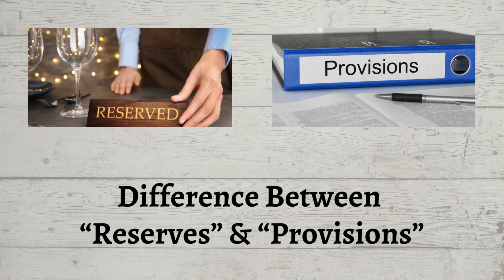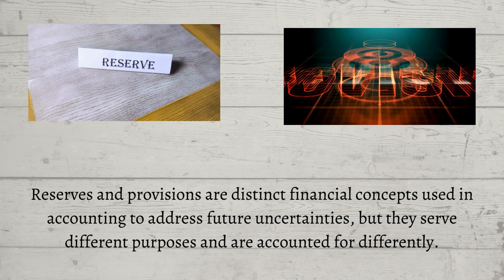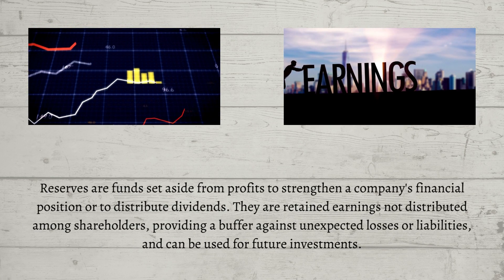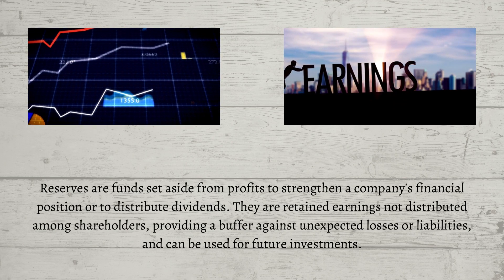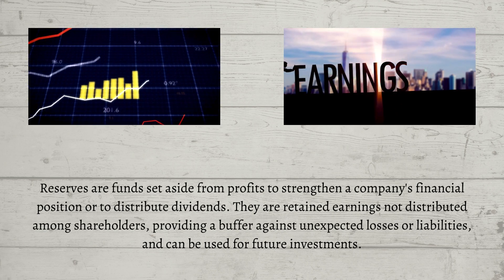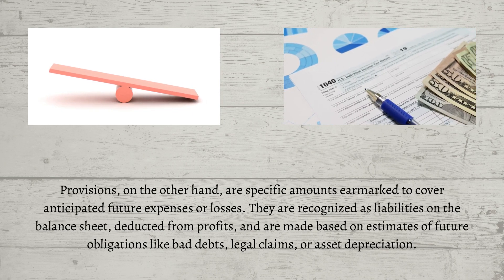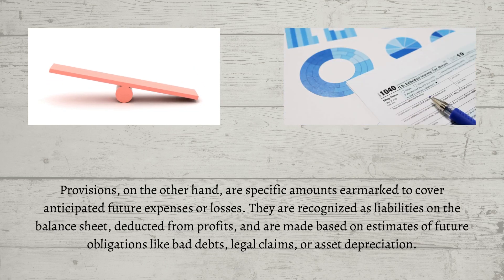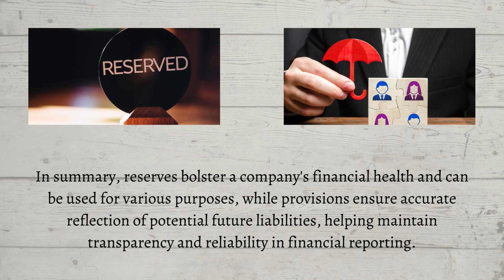Difference Between Reserves and Provisions | Decoding Reserves and Provisions for Beginners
Unravel the intricacies of financial accounting with our informative video on the Difference Between Reserves and Provisions. Dive into the fundamental distinctions between these two key concepts, and gain a clear understanding of how they impact an organization's financial health. Ready to enhance your knowledge? Click play now to watch this insightful video!